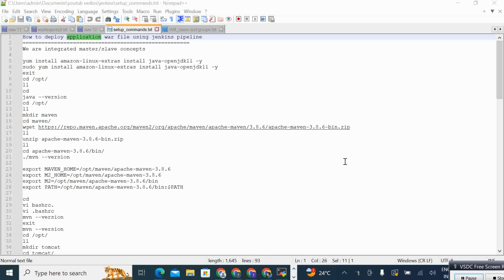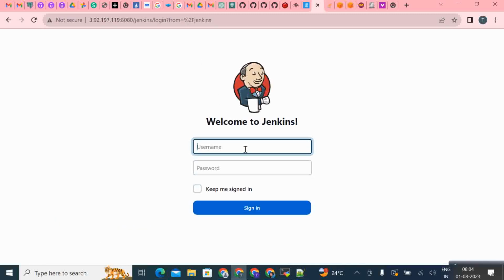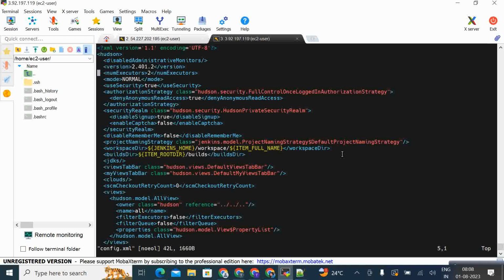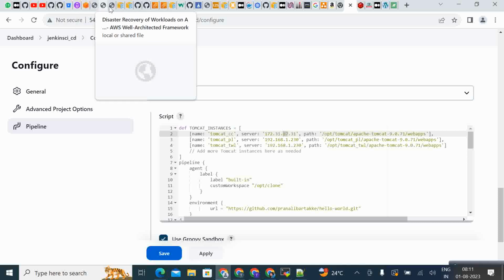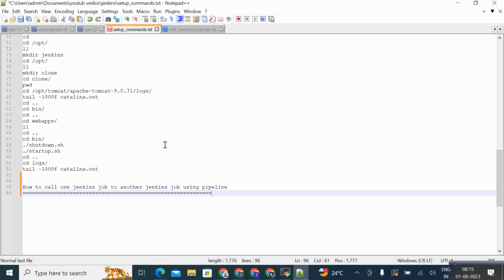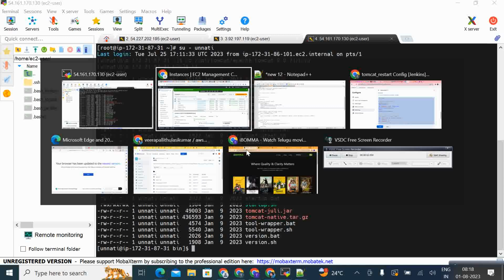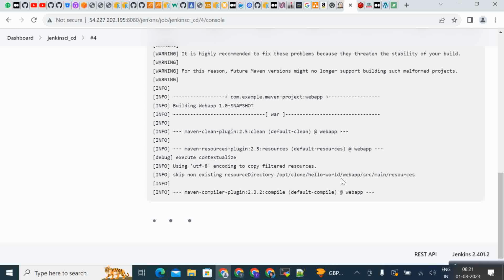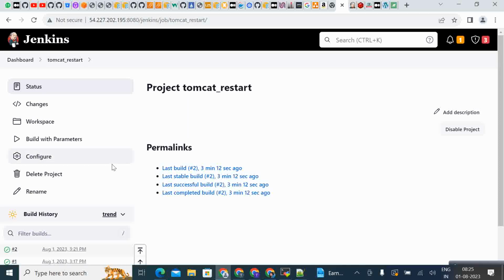How can I trigger one job to another job using Jenkins pipeline (Jenkins file)